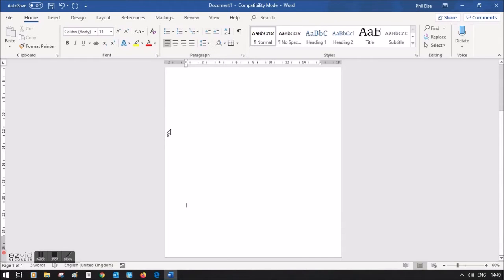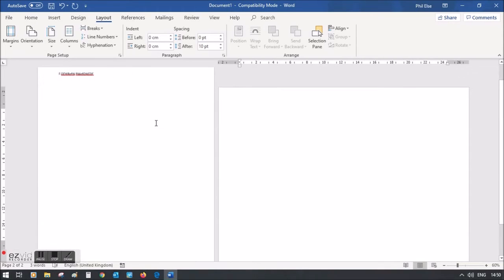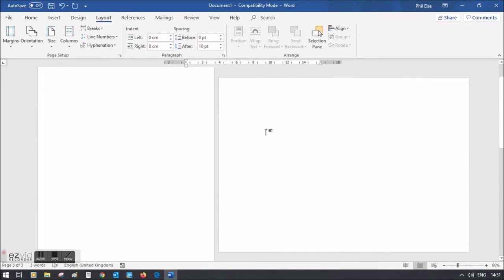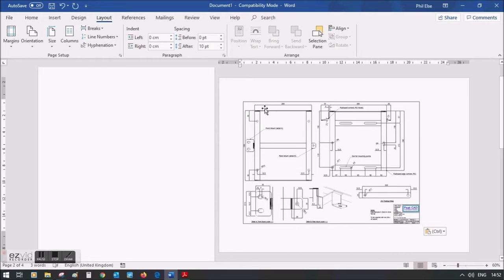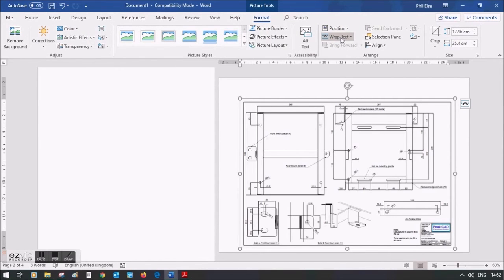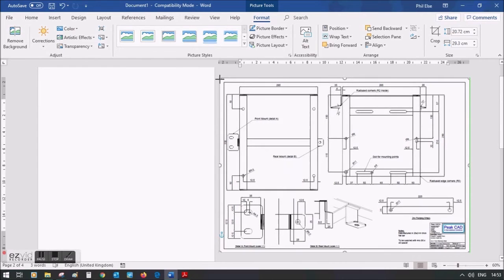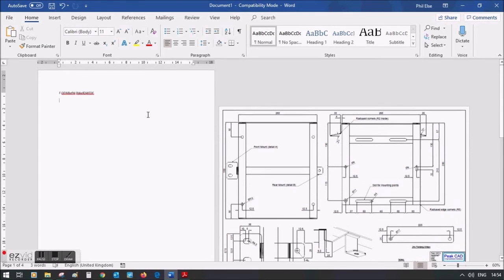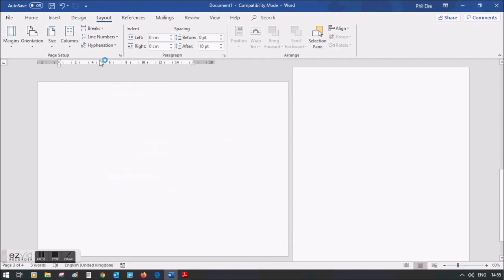How to Make Drawings Readable in Word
Setting the format of Word so you can make drawings and tables easier to read